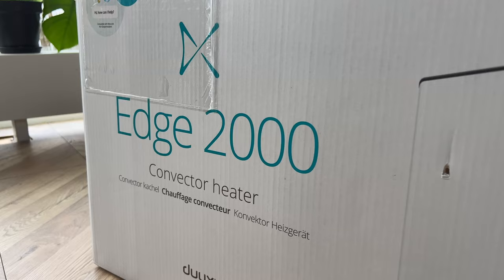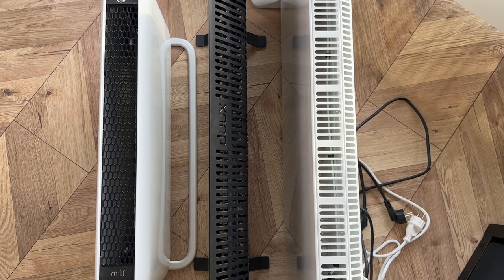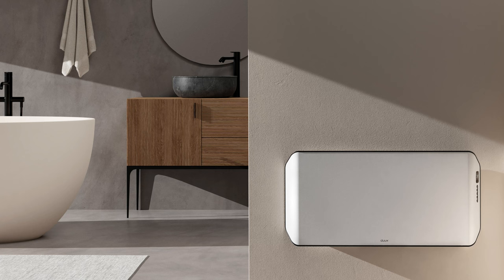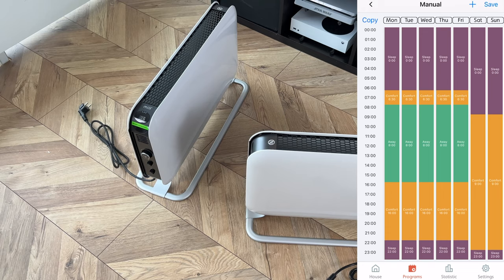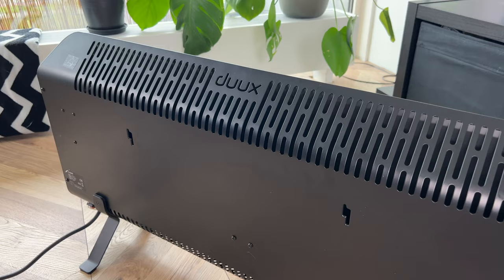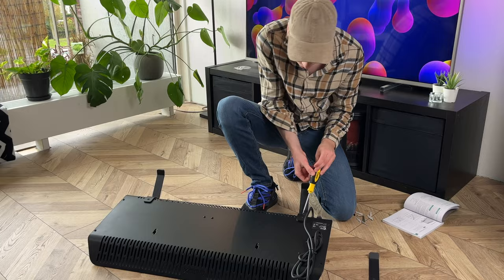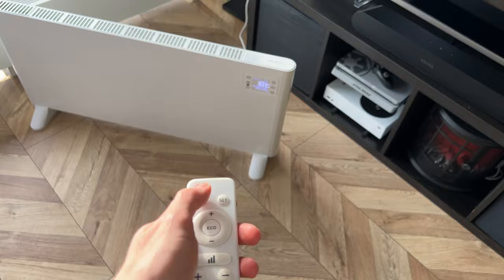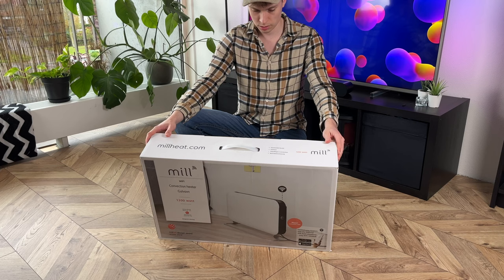Electric heaters: Duux Edge vs Mill SG2000LED vs Eurom Alutherm 2000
Electric heaters, what are the pro's and con's of using these devices, what about their smart features, app, usage in kWh, buttons, everything you need to know in this video. We feature the Duux Edge 2000w, the Mill SG2000LED & CO1200WIFI3, and finally the Eurom Alutherm 2000w.

📦 My Gear
📱 My phone
Go-to phone cases:
🎥  Main camera
📷  Second camera
✈️  Drone
💻  PC
🖥️  Monitor
🎤  Mic
🎧  Headphone editing
🎧 🎮  Headphone gaming
📸  Main lights
💡 Secondary light